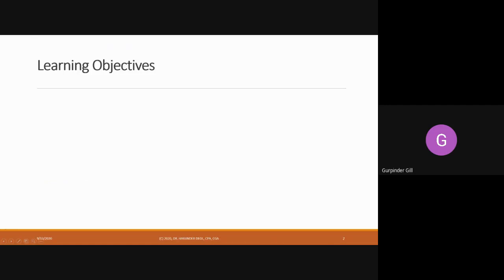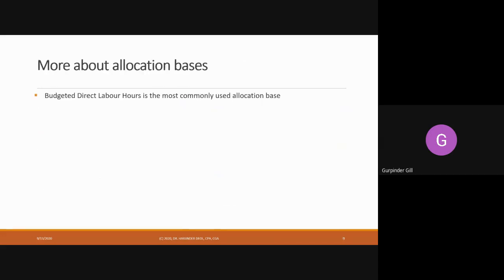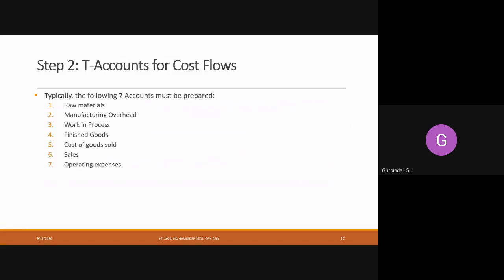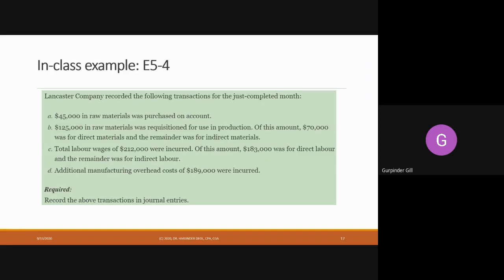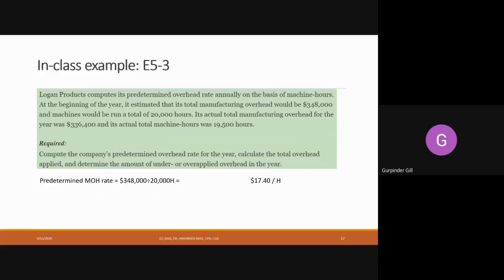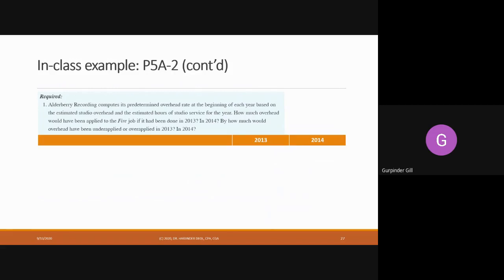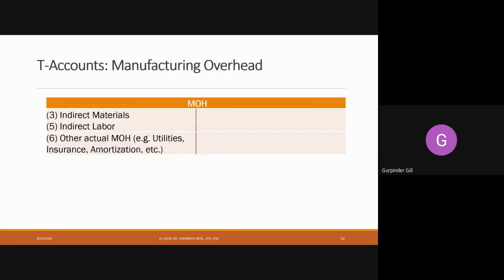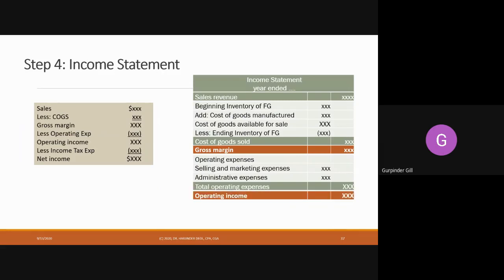Chapter 5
0:00:00 Introduction
0:00:51 Job Order Costing
0:02:01 Documents in job order costing
0:04:53 Steps involved
0:06:11 Why use a predetermined MOH rate?
0:07:46 Why not use the actual MOH rate?
0:09:38 More on allocation bases
0:10:42 Step 1 MOH rate
0:14:24 E5-2
0:18:33 Step 2 T-Accounts for cost flows
0:27:48 E5-4
0:31:26 Step 3 Over/Under applied MOH
0:35:30 E5-3
0:38:55 E5-5
0:42:08 Summary of overhead concepts
0:43:33 Budgeted MOH revisited
0:44:59 P5A-2
0:53:12 T-Accounts
1:00:36 Schedule of COGM
1:04:10 Step 4 Income Statement